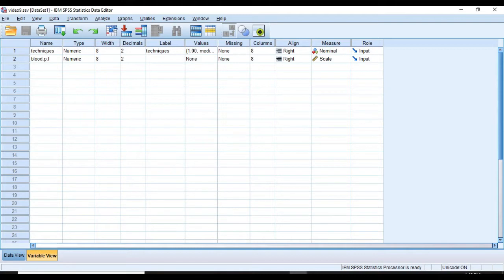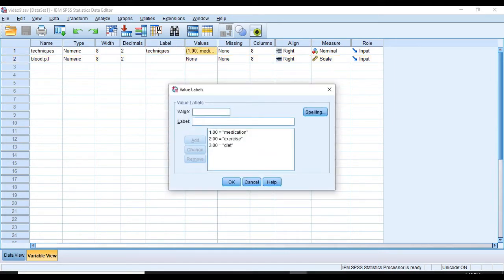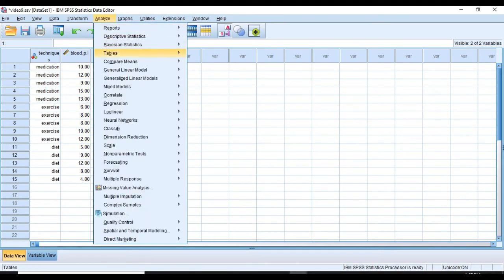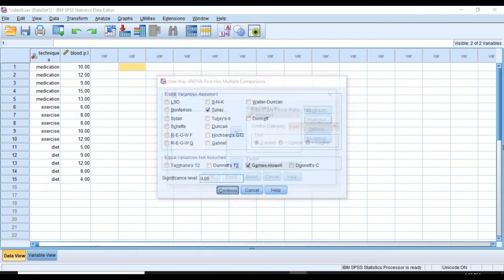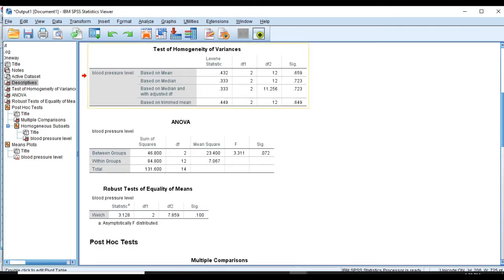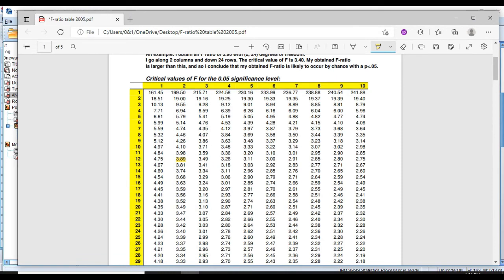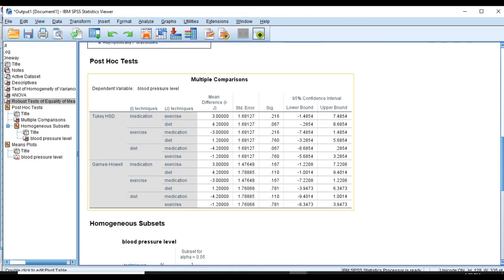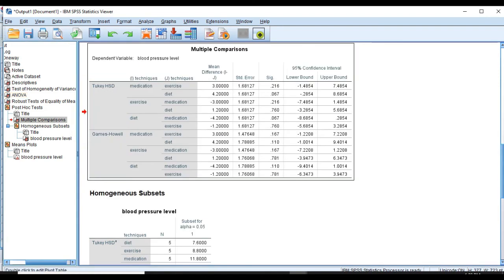learn Spss- how to do one-way ANOVA test